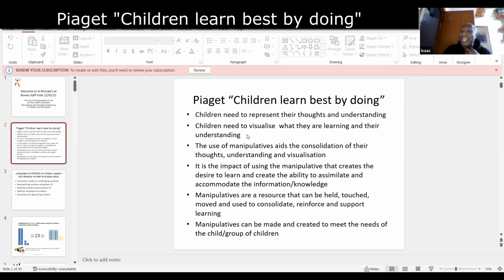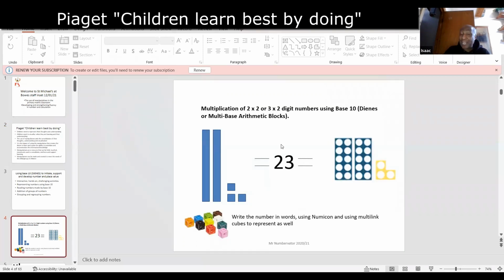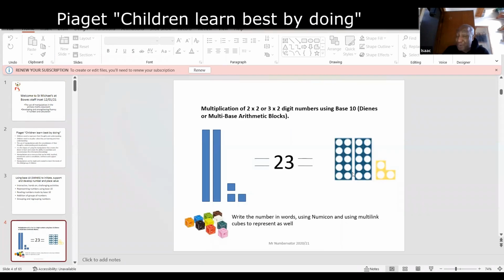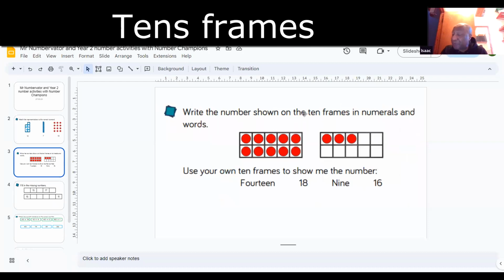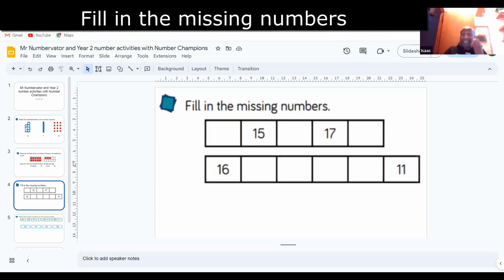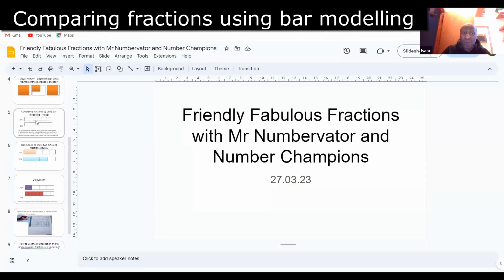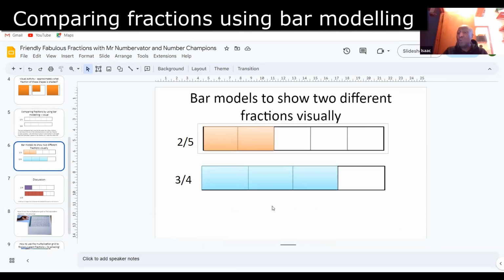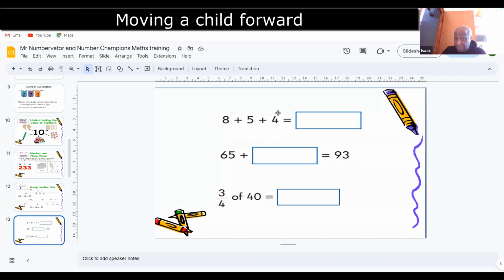Children learn best by doing - Mr Numbervator